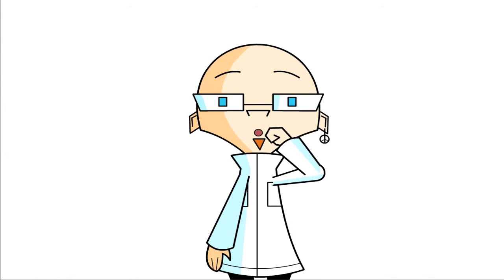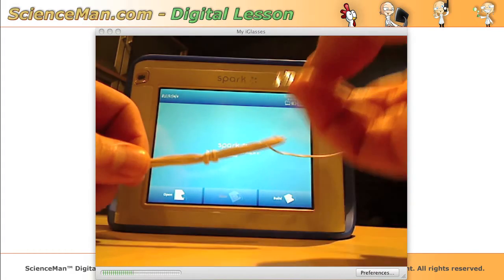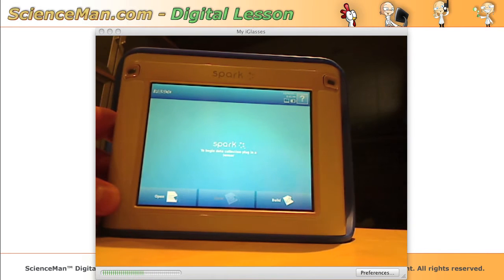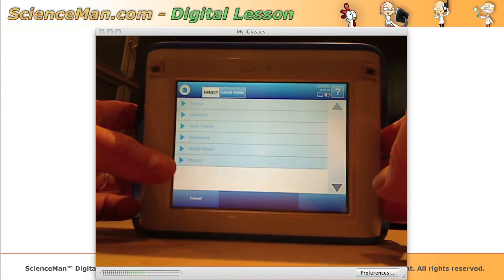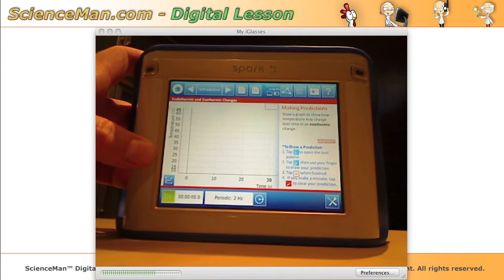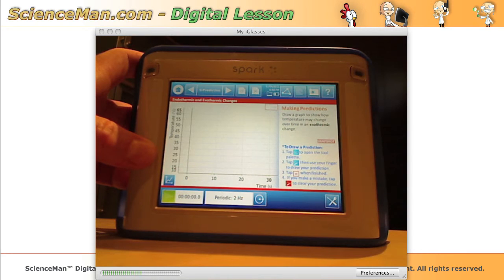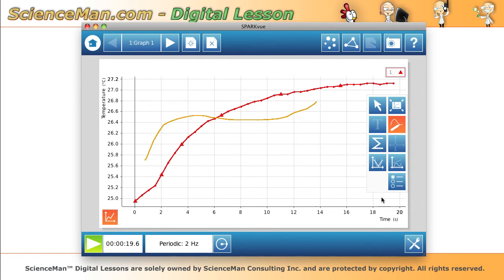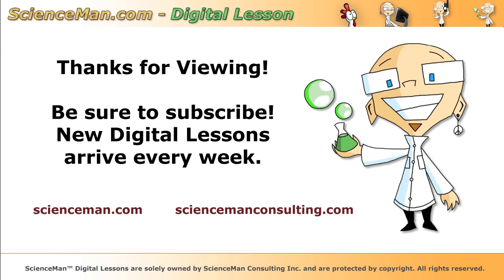ScienceMan Digital Lesson - Technology - Pasco Spark Review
ScienceMan.com provides free digital lessons and technology integration help for teachers and students. In this digital lesson, ScienceMan reviews the Pasco Spark Science Learning System. ScienceMan™ and ScienceMan Digital Lessons are protected by copyright.